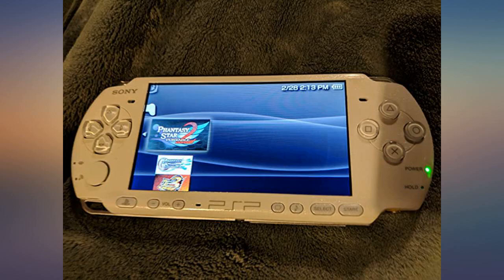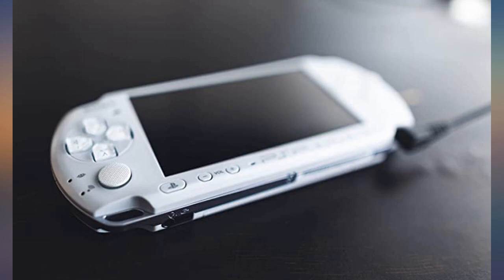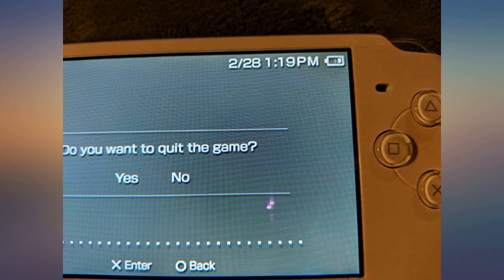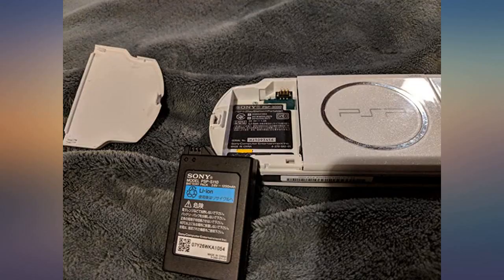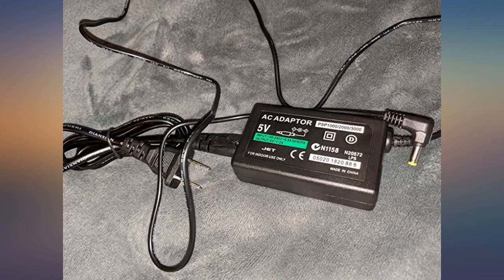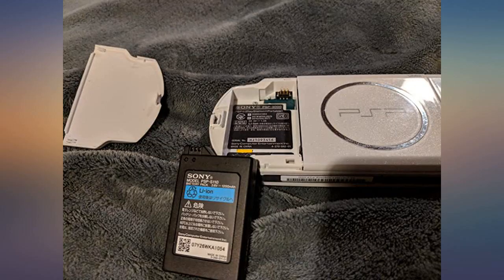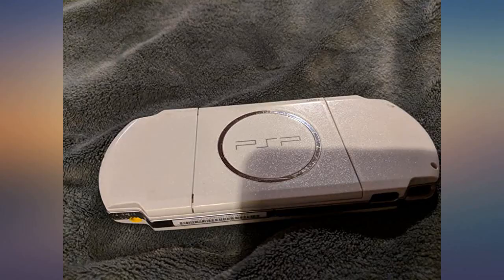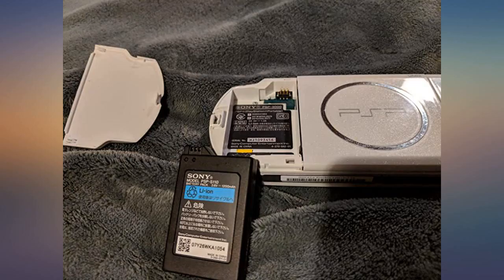Psp Pearl White Bundle review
Main Features:
SHIPPING FROM THE UNITED STATES WITH EXPEDITED SHIPPING. CONSOLE IS NEW. IT WAS A DISPLAY MODEL NEVER USED OR PLAYED. COMES BUNDLED WITH 19 MOVIES AND 5 GAMES. COMES WITH THE AC ADAPTER, AUTO ADAPTER, PROTECTIVE CASE, GAME CASE